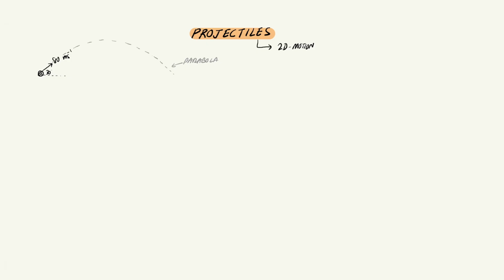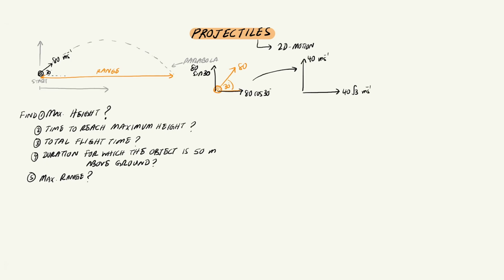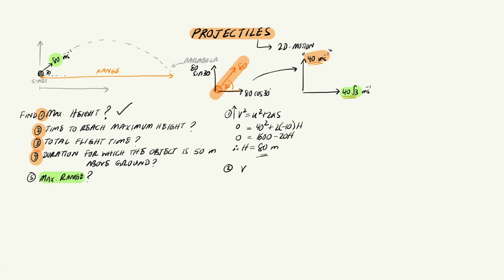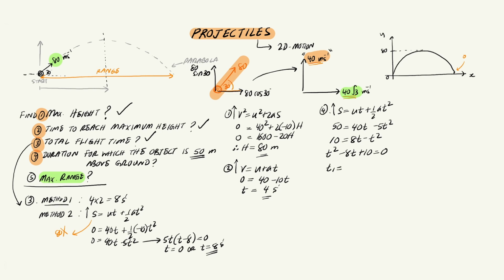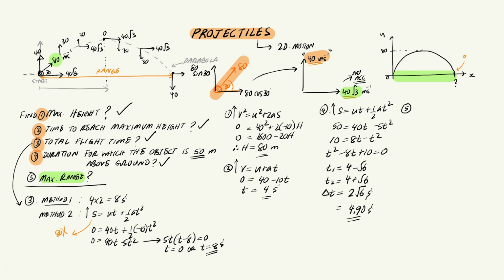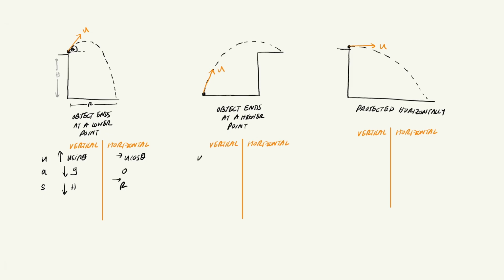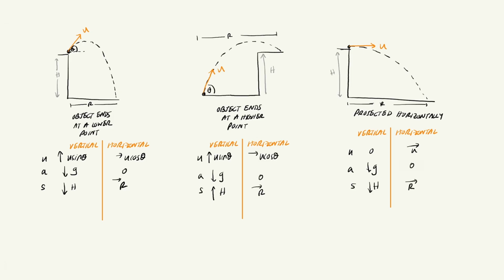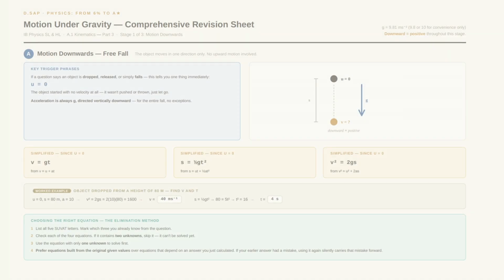Motion Under Gravity — Projectiles Explained Simply (Part 2 of 2)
Projectiles — where kinematics finally goes two-dimensional. This video covers splitting a launch velocity into vertical and horizontal components, then treating each as its own separate motion (exactly like Part 1). Plus the three landing scenarios that trip most students up: landing lower than launch, landing higher, and launching perfectly horizontally — including the negative-time trap that shows up in the maths.

That wraps up A.1 Kinematics! Next up: Dynamics — where we introduce mass, and start with momentum. See you there.